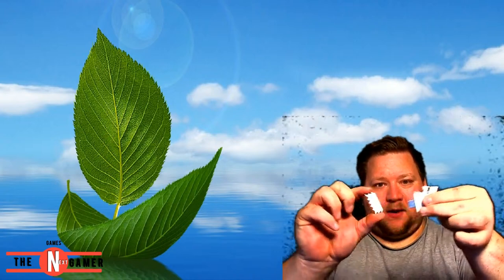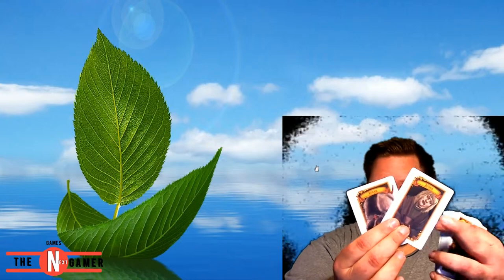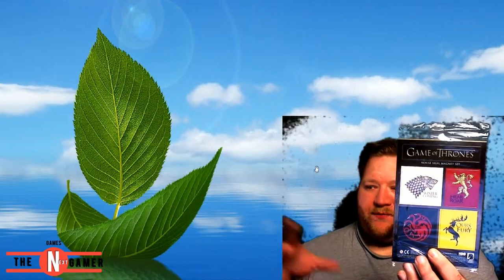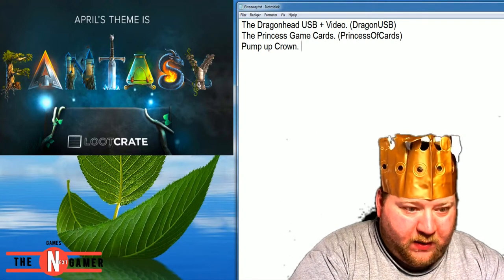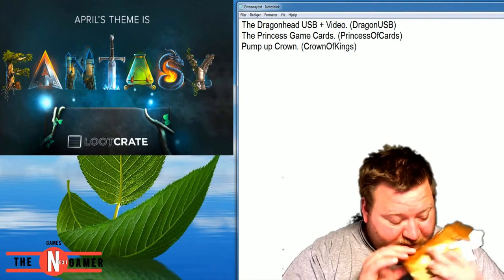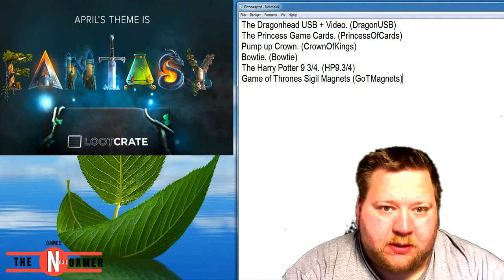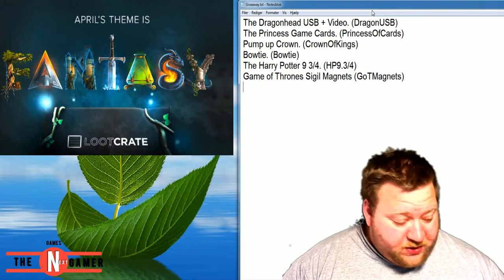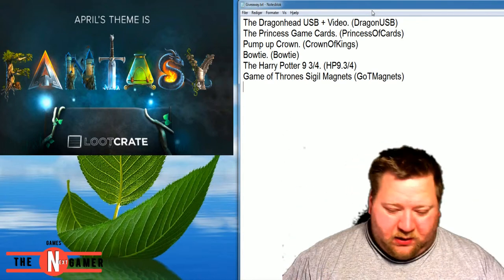Tnts120's V-log & Blog LootCrate unboxing and Giveaway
Hi all. Here is a nother Lootcrate Unboxing and giveaway for you to enjoy and fight over to see who gets the loot. So FIGHT!

Edit: the Giveaway will End this sataday. and on Sunday we'll find the wirnrs of the LOOT.